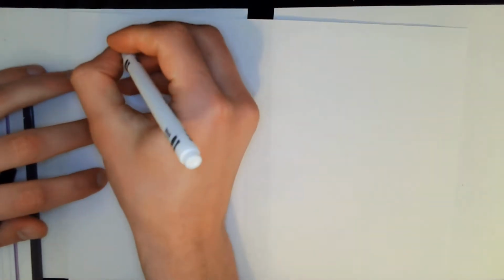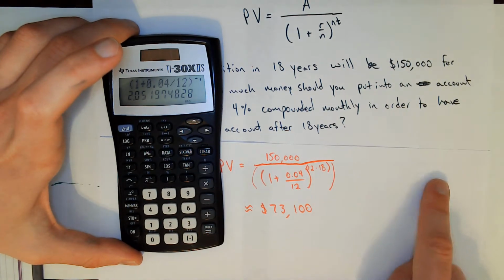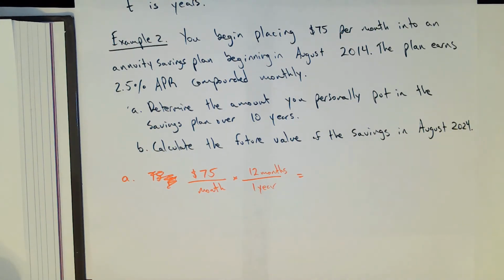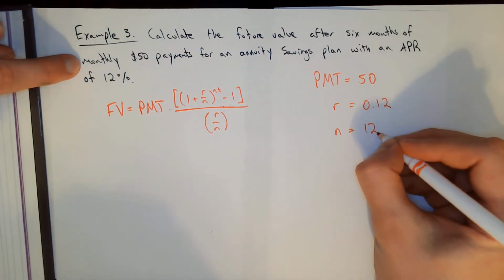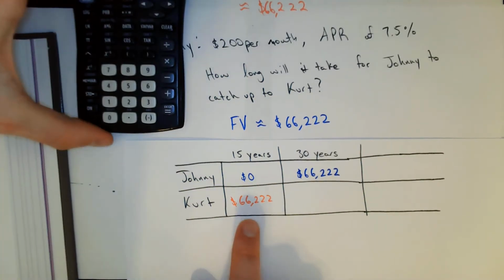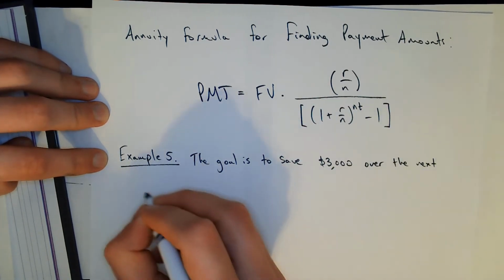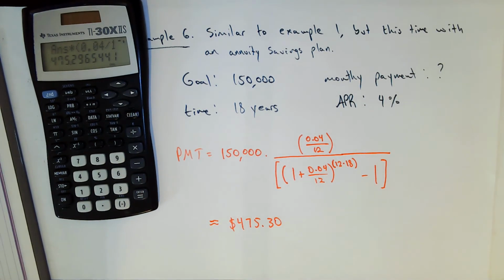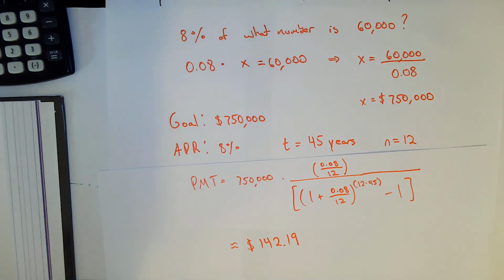MS 110-001 Section 9.3